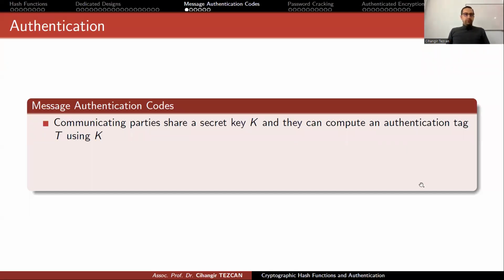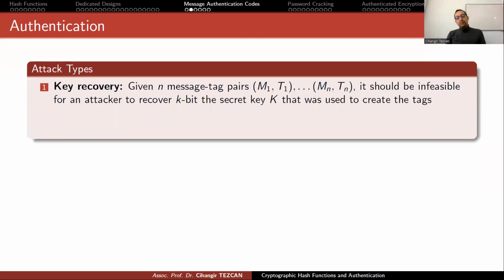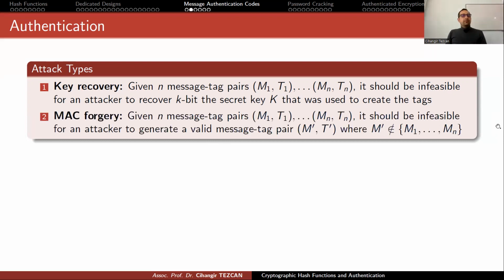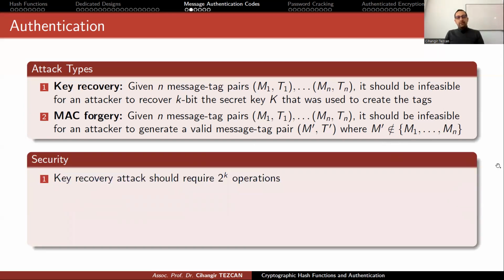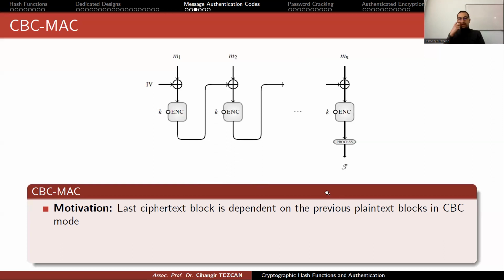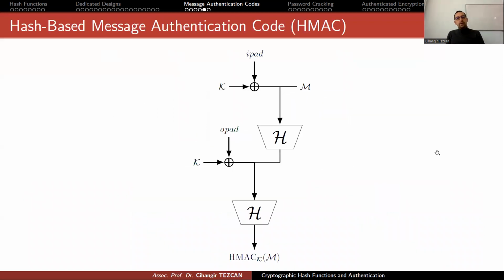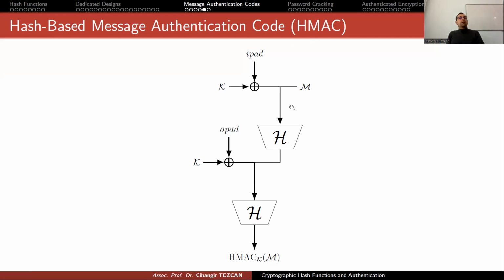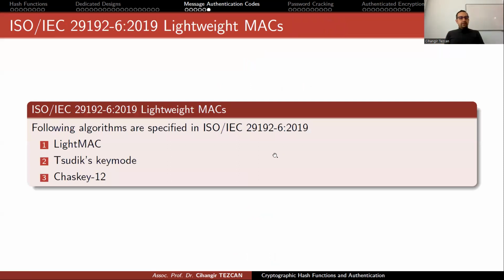MACs Message Authentication Codes in Network Security